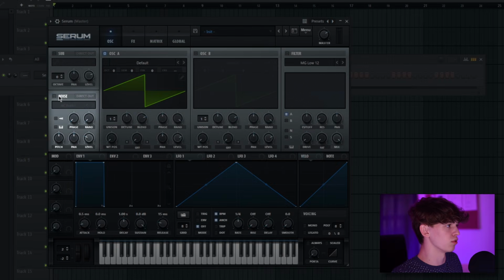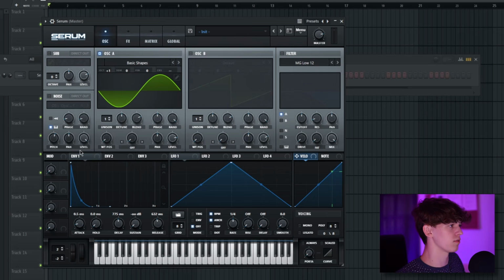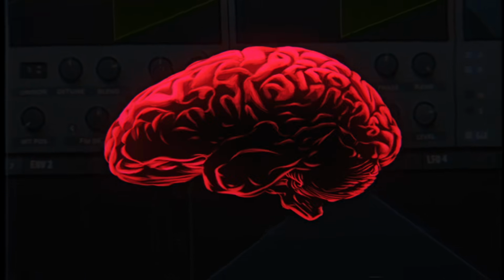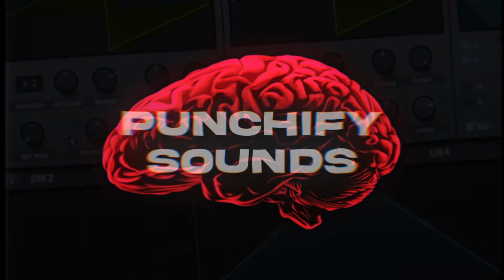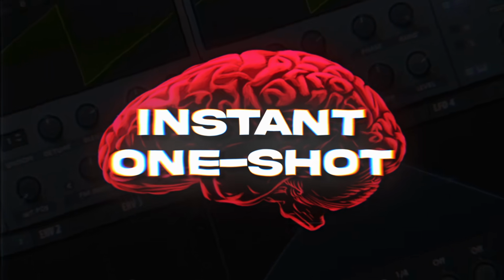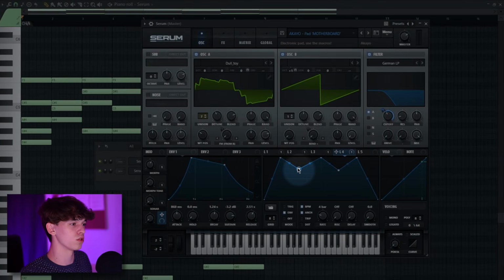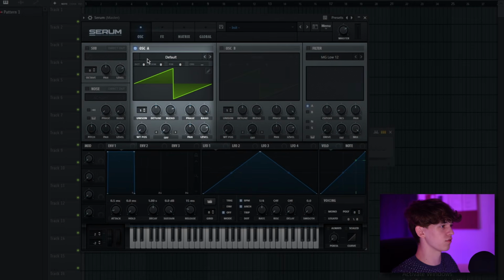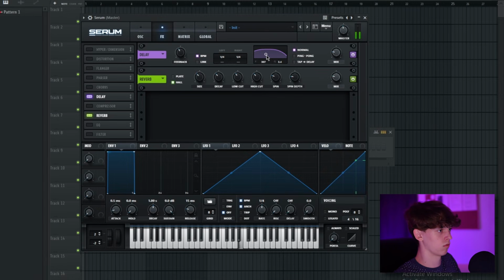7 Serum Tips That Will Make You a Sound Design Genius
0:00 Serum genius
0:13 Tip 1: Serum Sampler
1:07 Serum sampler in action
2:20 Tip 2: Vibrato
3:13 Tip 3: Punchify Sounds
4:00 Punchify sub bass
4:15 Tip 4: Instant One-shot
4:51 Tip 5: Modulate Points
6:06 Tip 6: Chaos
7:14 Tip 7: Be Weird
8:12 Thanks bro :)